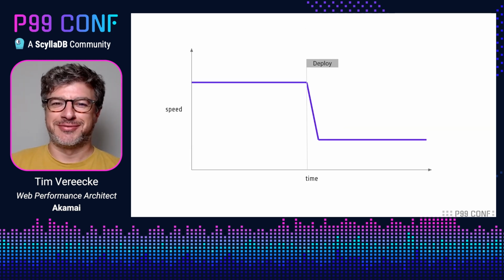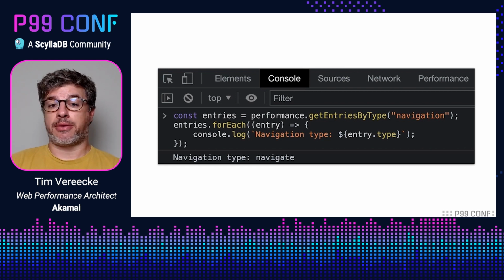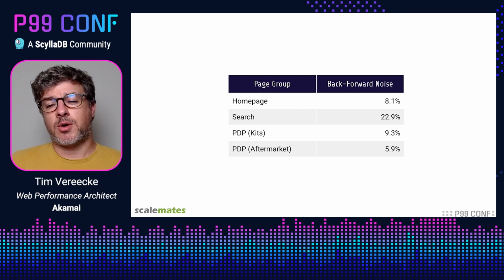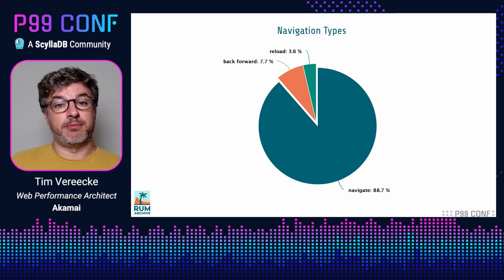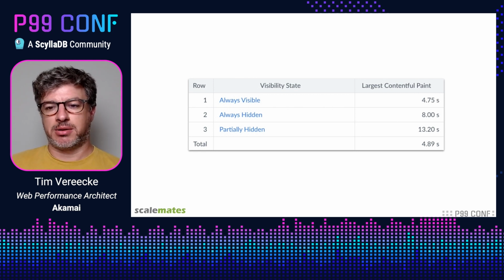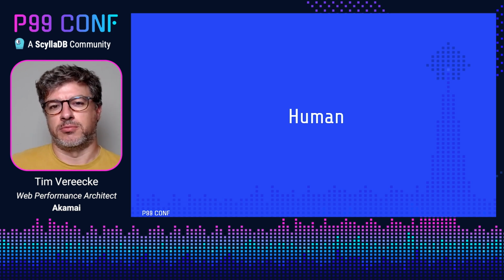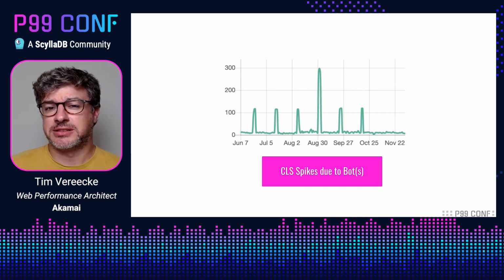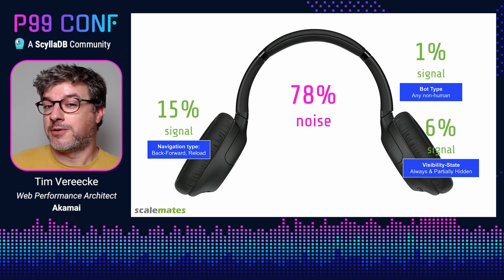P99 CONF 2023 | Noise Canceling RUM by Tim Vereecke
Noisy Real User Monitoring (RUM) data can ruin your P99! We introduce a fresh concept called "Human Visible Navigations" (HVN) to tackle this risk; we focus on the experiences you actually care about when talking about the speed of our sites:

- Human: We exclude noise coming from bots and synthetic measurements.
- Visible: We remove any partial or fully hidden experiences. These tend to be very slow but users don’t see this slowness.
- Navigations: We ignore lightning-fast back-forward navigations which usually have few optimization opportunities.

Adopting Human Visible Navigations provides you with these key benefits:

- Fewer changes staying below the radar
- Fewer data fluctuations
- Fewer blind spots when finding bottlenecks
- Better correlation with business metrics

This is supported by plenty of real-world examples coming from the world's largest scale modeling site (6M Monthly visits) in combination with aggregated data from the brand new rumarchive.com (open source). After attending this session; your P99 and other percentiles will become less noisy and easier to tune!